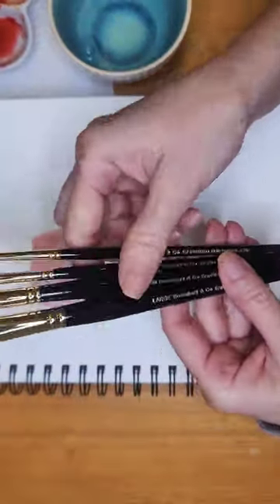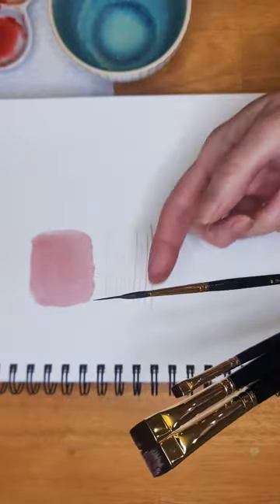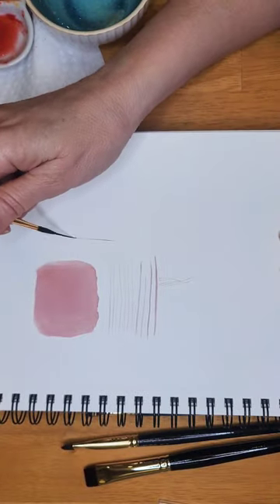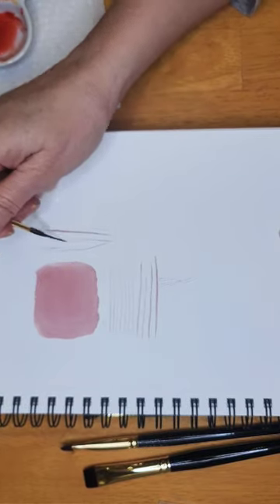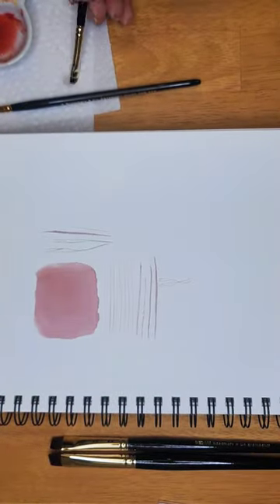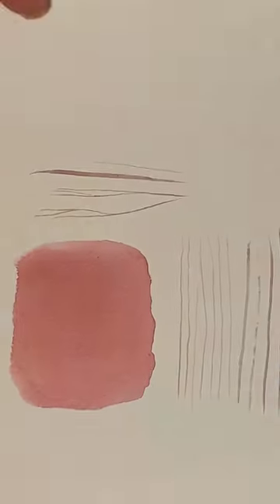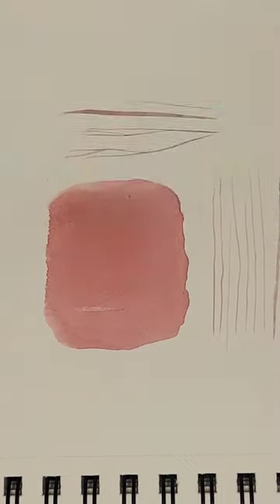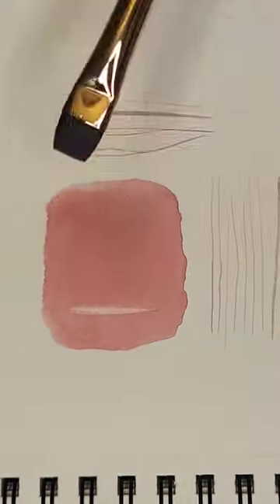My new Rosemary & Co brushes!